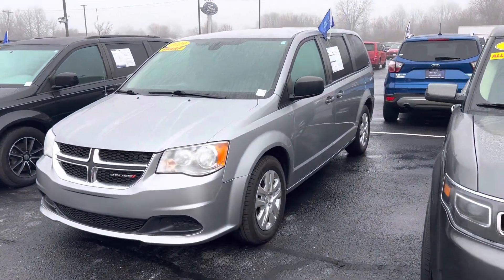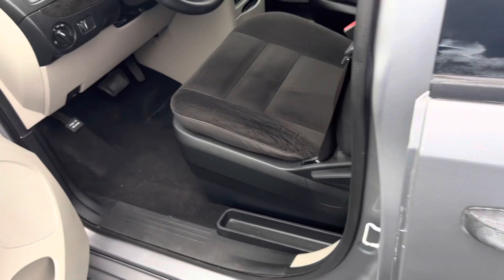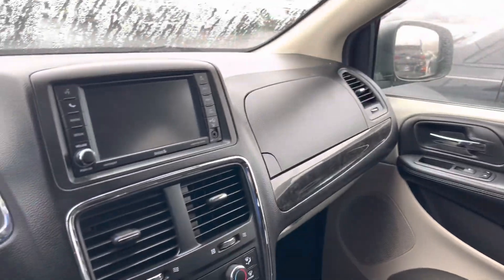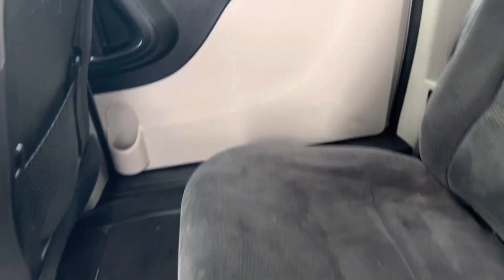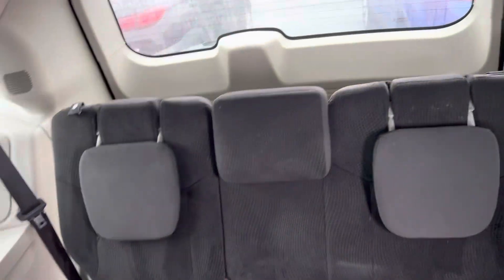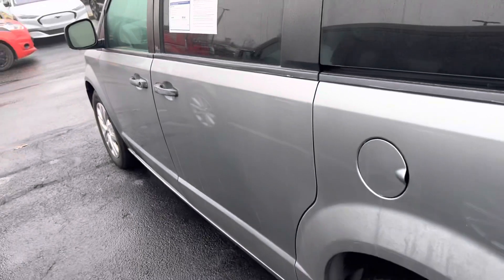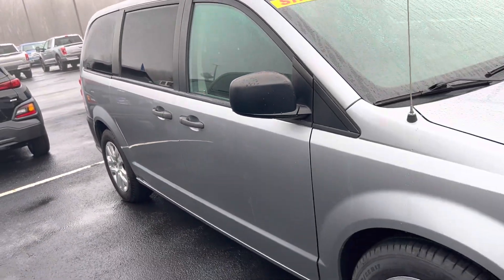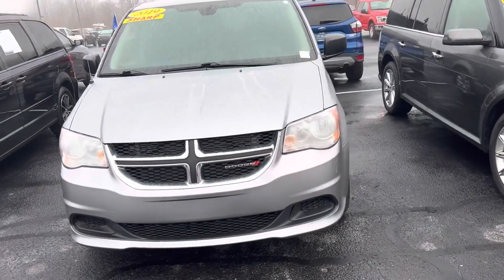2019 Dodge Grand Caravan Bill Estes Ford